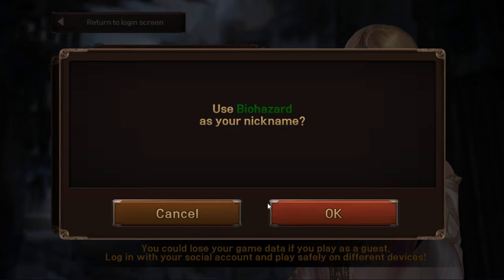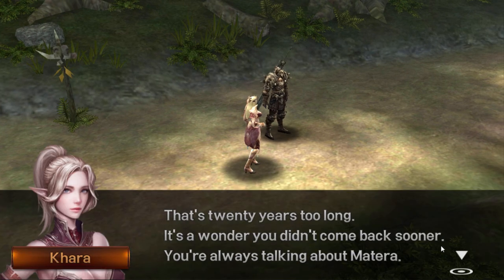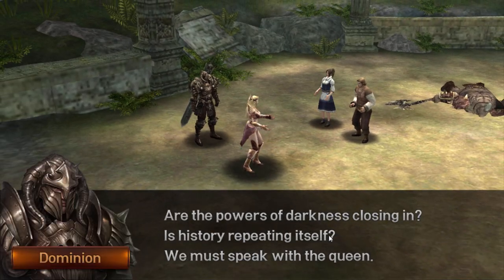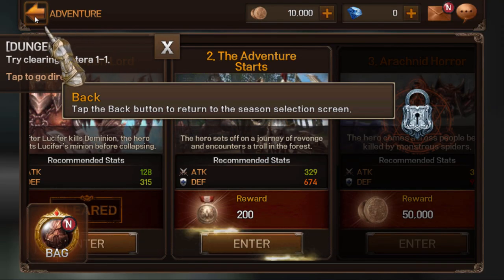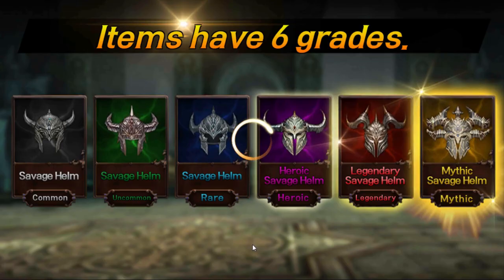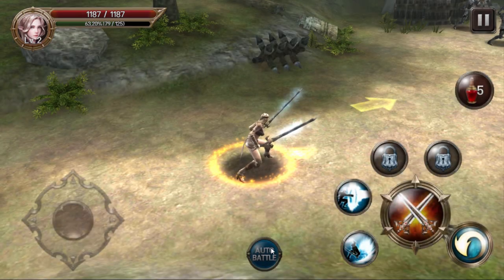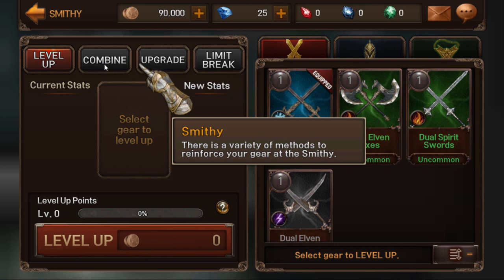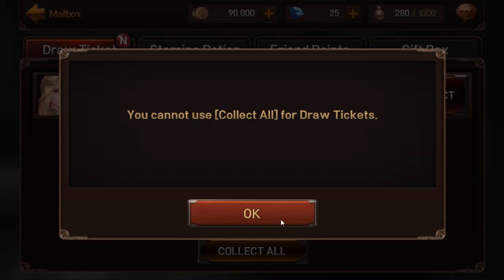EvilBane (Android/iOS) Gameplay Part 1